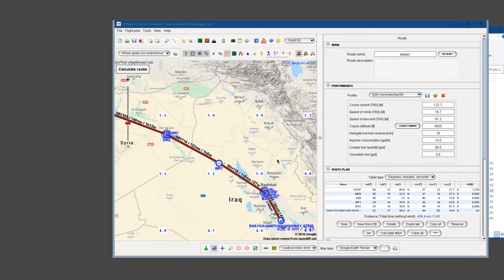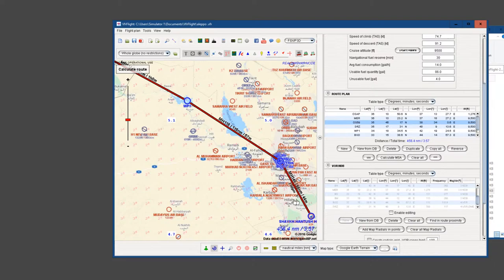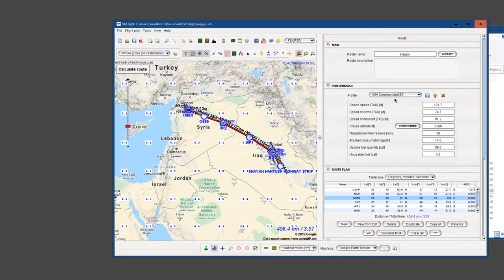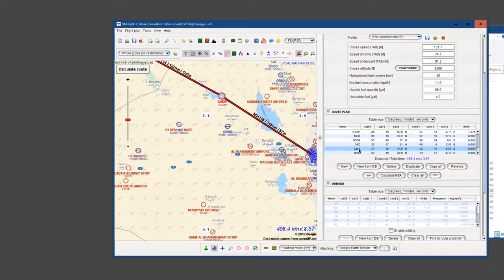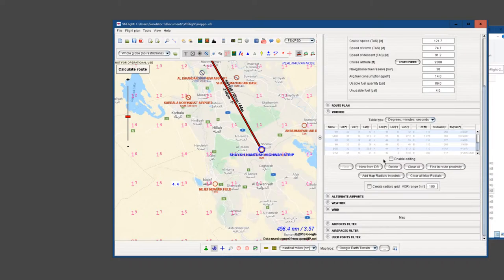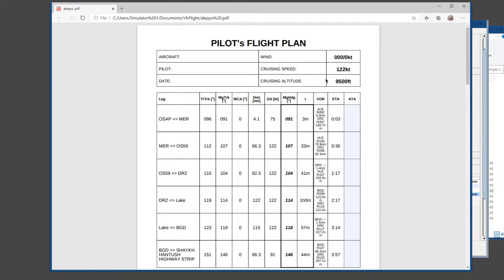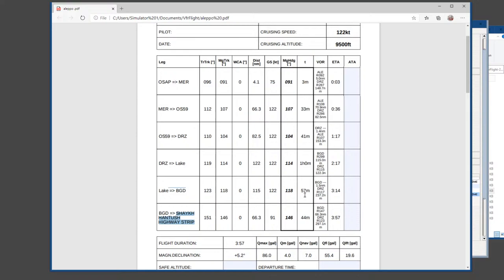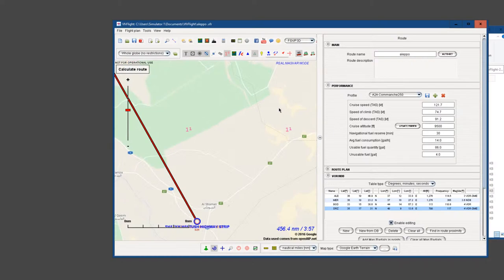Jack Wall - P3Dv4.5 - Operation CatchUp Phil - Aleppo to somewhere in Syria planning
I use Natural Point Track IR
Audio Mixer
Google: Behringer Xenyx Q502USB USB Audio Mixer
Virtual Audio Cable
for info on setup

GPU: GeForce GTX 1080
CPU: Intel(R) Core(TM) i5-3570K CPU @ 3.40GHz
Memory: 16 GB RAM (15.9 GB RAM usable)
Current resolution: 1920 x 1080, 60Hz
Operating system: Win 10 64bit